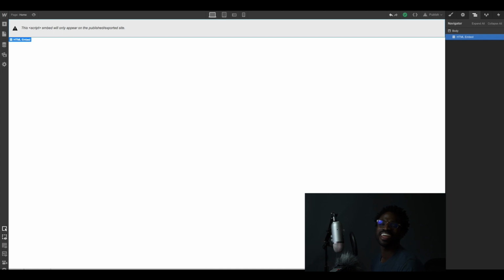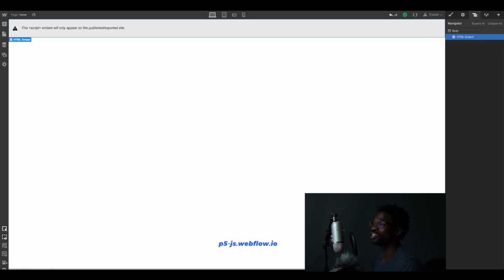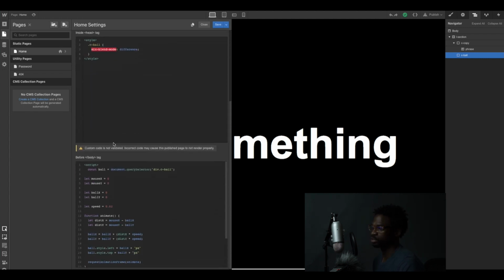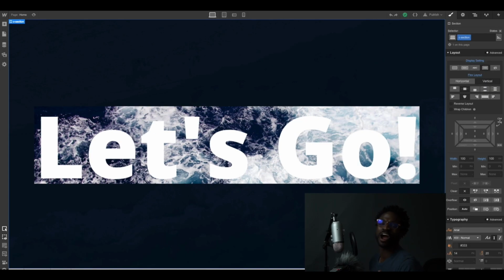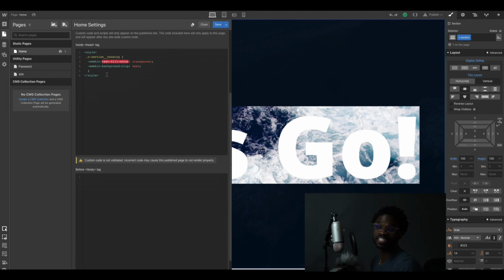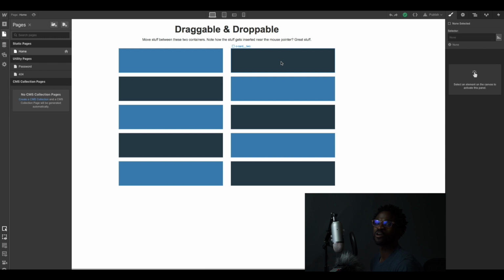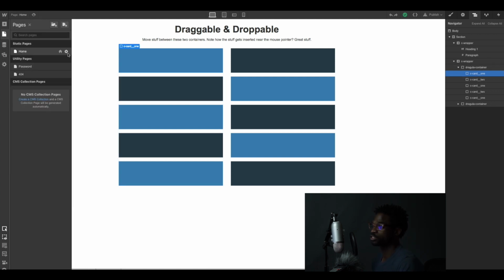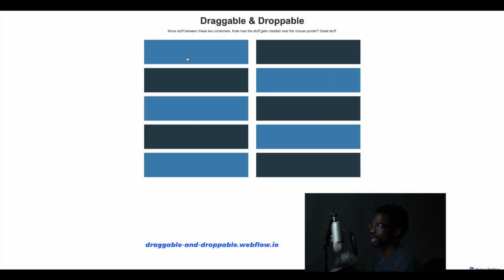Alley Oop - Episode 001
Hopefully they are helpful, and if you have any questions - don't hesitate to reach out.